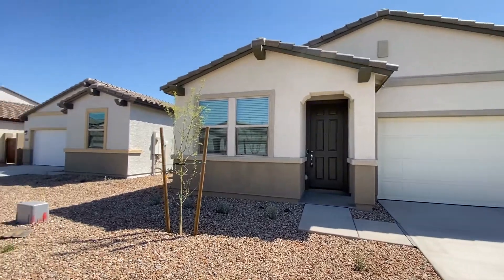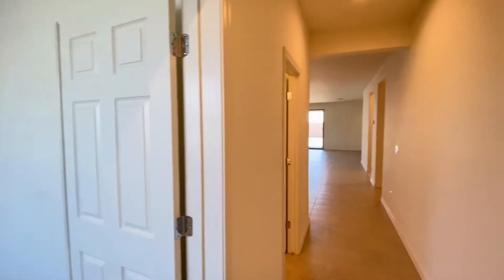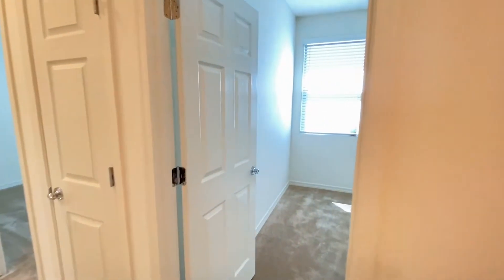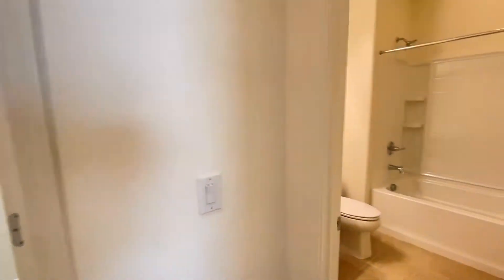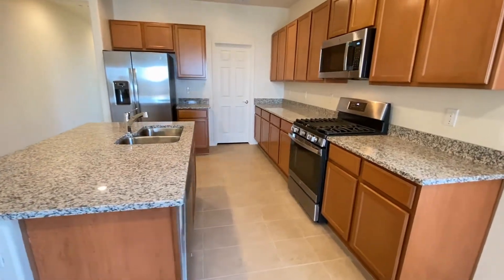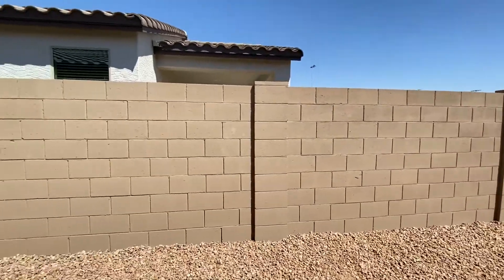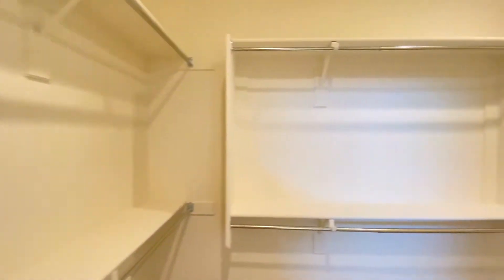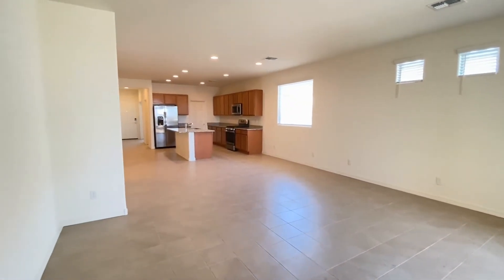Phoenix Homes for Rent 3BR/2.5BA by Phoenix Property Management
With wonderful views over a nice neighborhood, welcome to this 3-bedroom property located in the Cypress Ridge Community. It is a single-story home with a 2-car garage. To the left of the entryway, you'll see a multipurpose room that can be used as a library, an office, or a playroom. Good-sized windows surround this home, giving the entire space a bright and sunny atmosphere. The large kitchen is a chef's delight as it boasts appliances, beautiful cabinets, an island, and gorgeous countertops with enough workspace. Walk into a spacious living area and be mesmerized by tile floors and tons of natural light coming from the windows. The backyard has a patio area that is perfect for entertaining or weekend BBQs with family and friends. There is also a laundry room with a washer and a dryer included inside for your convenience. This property is truly a must-see!